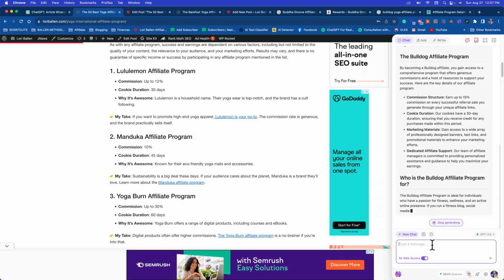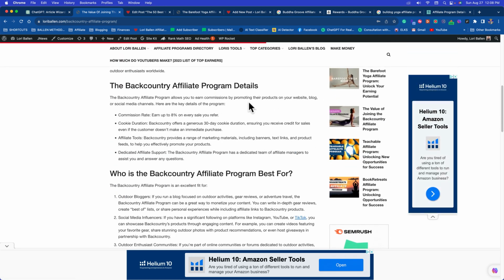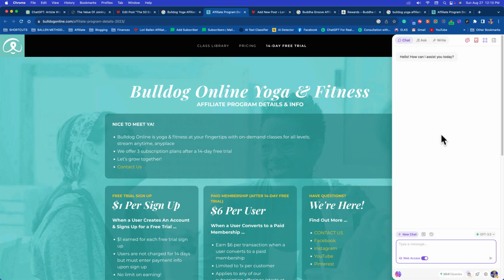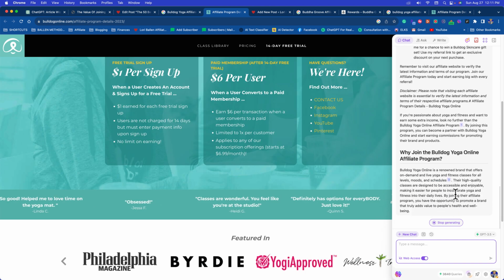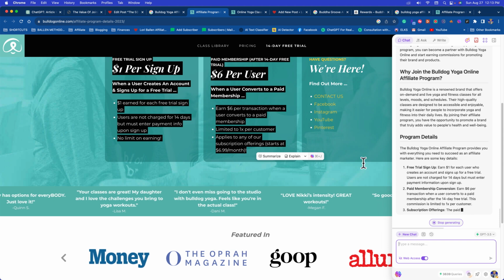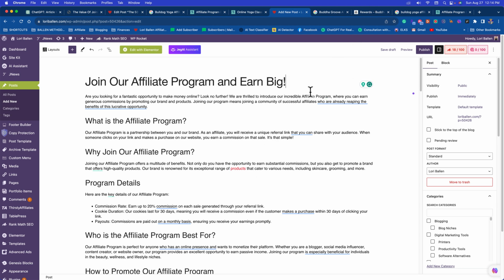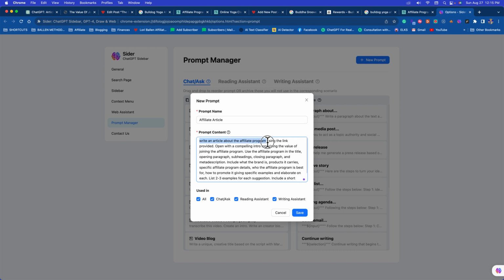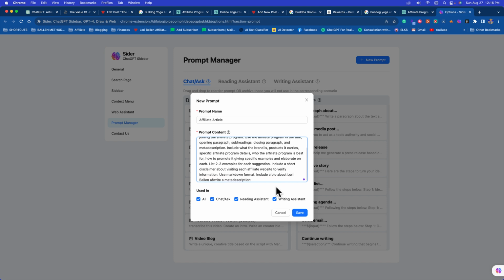The ChatGPT prompt That Let Me Write 10 Articles in 10 Minutes! | Lori Ballen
🚀 The ChatGPT Prompt That Let Me Write 10 Articles in 10 Minutes!

👋 Hey there, Content Creators and Efficiency Enthusiasts! Ever found yourself stuck in the content creation hamster wheel? Spending hours brainstorming, researching, and writing? What if I told you that you could write 10 articles in just 10 minutes? Sounds too good to be true, right? Well, it's not!

🤖 In today's video, I'll walk you through a game-changing method using ChatGPT and a nifty sidebar extension. This isn't just another "how-to" video; it's a life-hack that'll supercharge your productivity and let your creativity flow like never before.

What You'll Learn:
1️⃣ Creating the Perfect ChatGPT Prompt - The secret sauce to getting exactly what you want from the AI.

2️⃣ Sidebar Extension Magic - How to save your prompts for future use, so you're not reinventing the wheel every time.

3️⃣ One-Click Article Creation - The moment you've been waiting for: write an entire article with just one click!

4️⃣ Adding Links Like a Pro - Because what's an article without some quality references?

Who This Video is For:
👨‍💻 Bloggers
👩‍🎨 Content Creators
👨‍🏫 Educators
👩‍💼 Business Owners
👨‍🎤 Anyone looking to supercharge their writing process!

Why You Should Watch:
🕒 Save Time
💡 Spark Creativity
📈 Boost Productivity
🤑 Maybe even make more money!

🔧 In this video, I'm sharing the essential tools I use in my business on a daily basis. These tools are the backbone of my marketing stack and have been instrumental in my success. 💪

💼 Here's a list of the tools I highly recommend. Rest assured, this doesn't affect the price you pay for the product or service. 🛒

Take one of my courses or book a 1:1 consultation or training at Ballen Academy

ChatGPT for Bloggers: Discover the exclusive benefits of ChatGPT for bloggers! Master the art of setting up, creating, editing, optimizing, and promoting your blog with our unique and innovative ChatGPT prompts. Elevate your blogging game today!

🔔 Be sure to check out these amazing tools and take your business to the next level! 💼💪